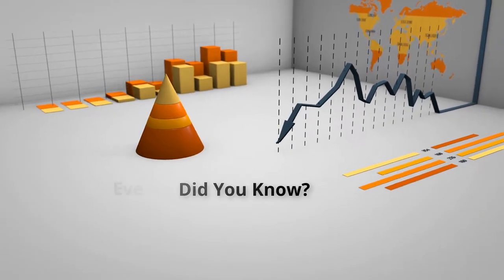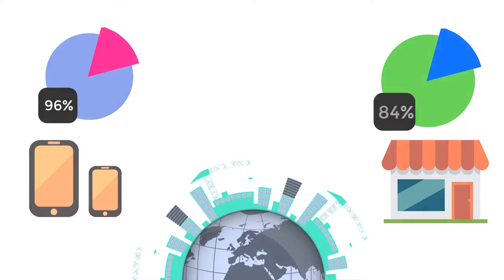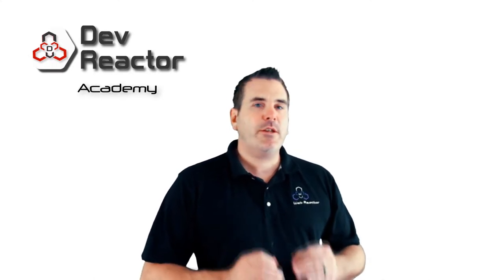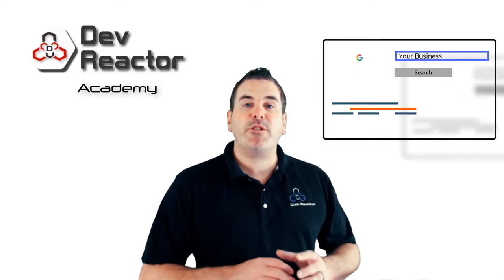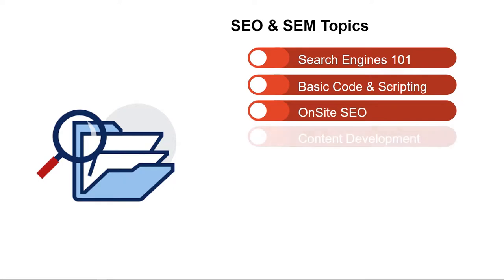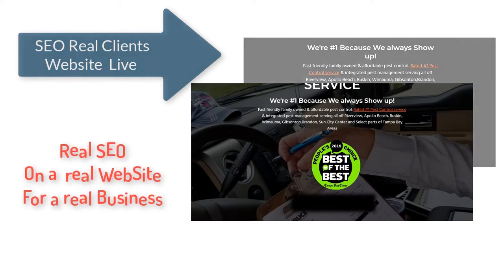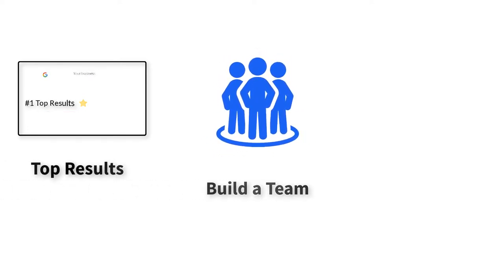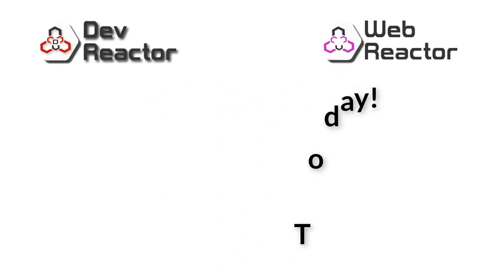Real SEO Training Course 2019-2020: Master Class for real Online Business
Learn what it really takes in 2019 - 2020 to get your website to the top of the search engine results. This master class will not only teach you basic to advanced search engine web browsers an optimization for your web property or web application. But it's design for you to build a team for your business or use the information provided to offer SEO services for your digital company.

Are you new to SEO and want to rank #1 on google this upcoming year? Here are 3 SEO strategies that will boost your rankings!

Top 3 reasons You Need this course!

#1 You want to secure the future of your business online and be in the top results!

#2 We are SEO-ing a live active clients website in real-time

Course on Udemy - Do Search for SEO Master Class - Shaun Pritchard

https:webreactor.us